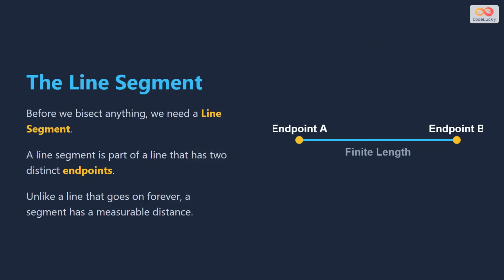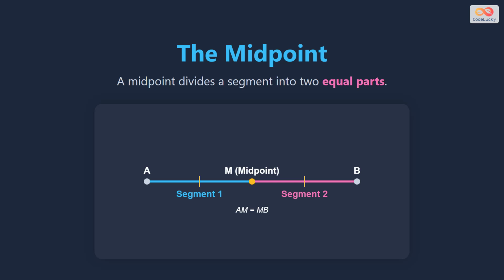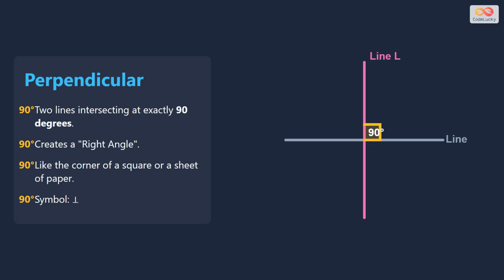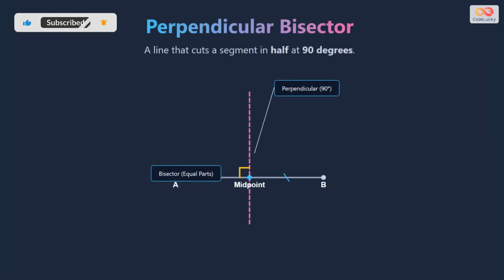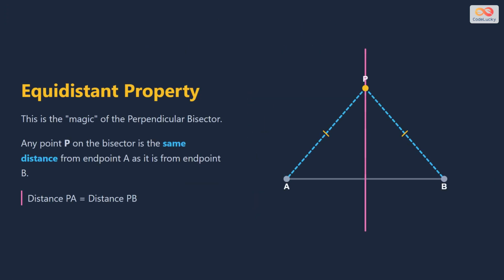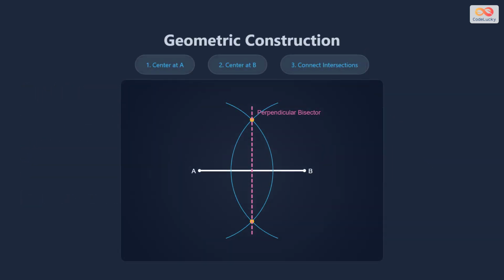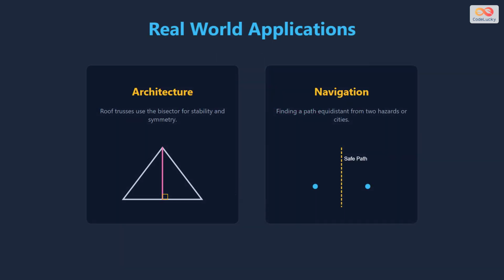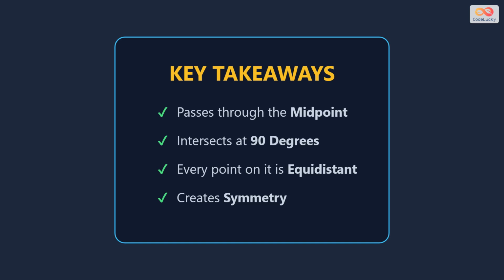Perpendicular Bisector Explained: Geometry Basics for Beginners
Learn what a Perpendicular Bisector is in Geometry! 📐

In this beginner-friendly lesson, we break down the definition of a perpendicular bisector, how it relates to line segments and midpoints, and the special equidistant property that makes it so useful.

We cover:
- What is a Line Segment and Midpoint?
- What does Perpendicular mean (90 degrees)?
- Visualizing the Perpendicular Bisector.
- The Equidistant Property (Why it matters).
- Real-world examples in architecture and maps.

Perfect for students learning geometry basics or anyone refreshing their math skills. 🧠✨

Chapters:
00:00 - Introduction
00:16 - The Line Segment
00:33 - The Midpoint
00:53 - Understanding Perpendicular
01:11 - The Perpendicular Bisector
01:30 - The Equidistant Property
01:46 - Construction
02:05 - Real World Applications
02:23 - Summary
02:38 - Conclusion
02:53 - Outro